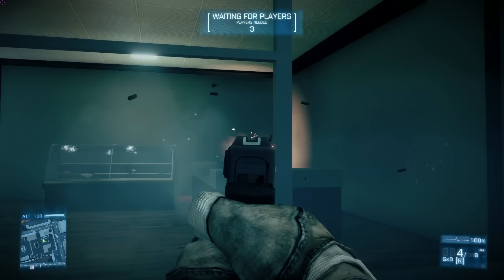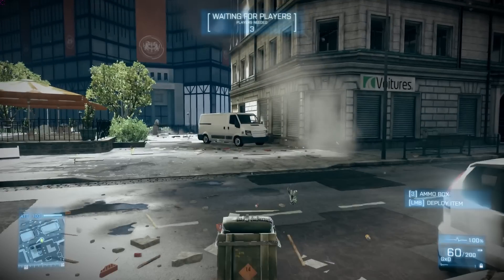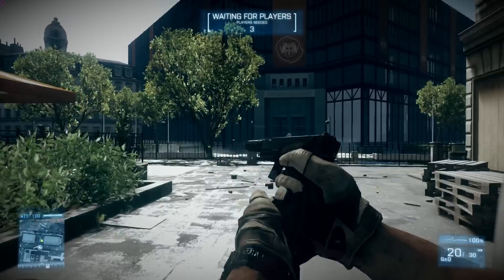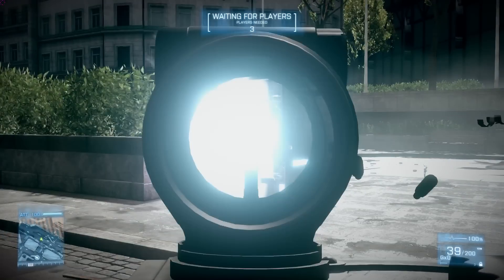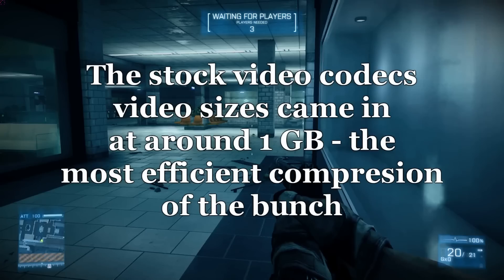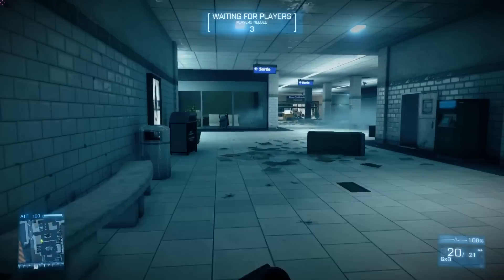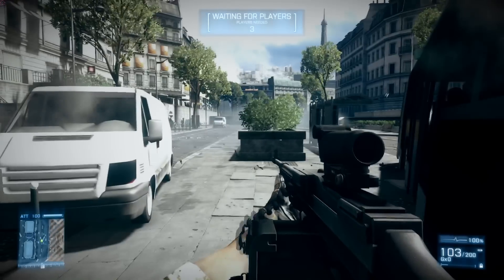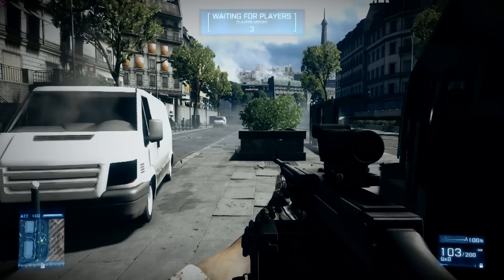Screen Capture Shootout - Fraps vs. Dxtory vs. MSI Afterburner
3 of the most popular video capture software options go head to head.  I try to keep everything as comparable as possible.  Each one does things a little differently though, so it is difficult to be exactly the same.  For the record, I have been a happy dxtory user for many months now.  It doesn't do extremely well in this video, but it has so many options to customize its performance that I've gotten it to work really efficiently and smoothly on my rig.